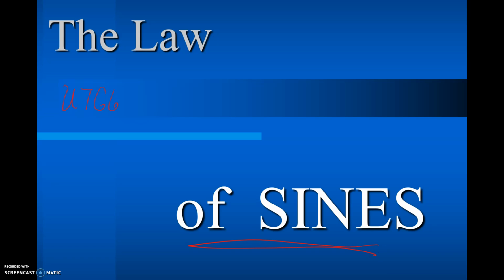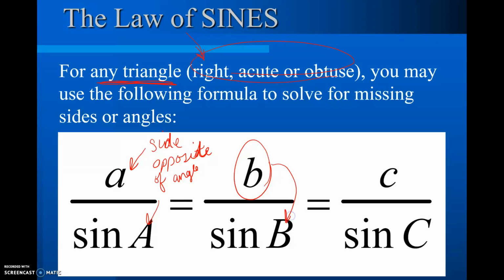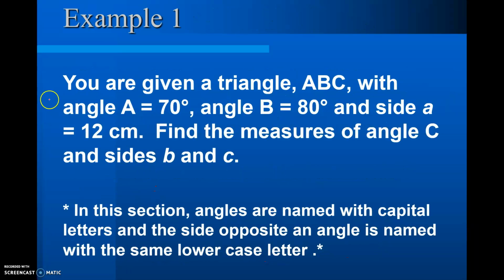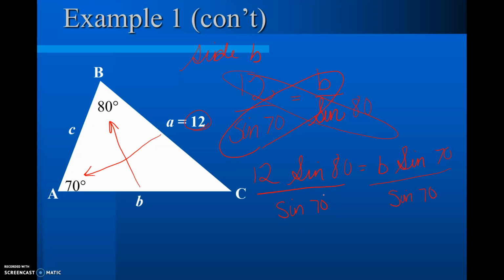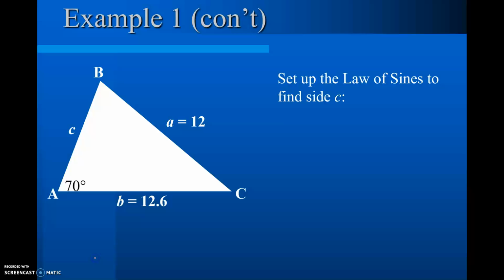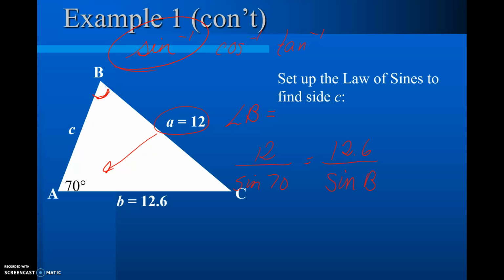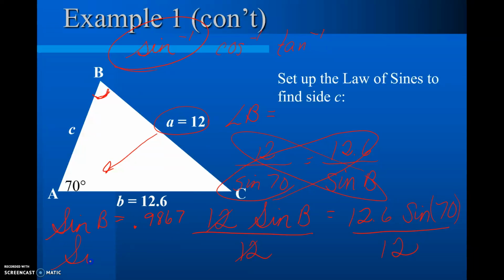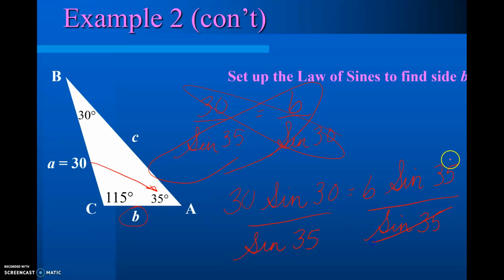U7G6 Law of Sines